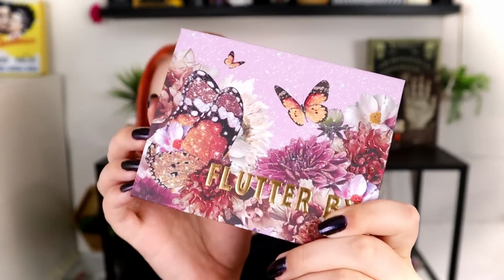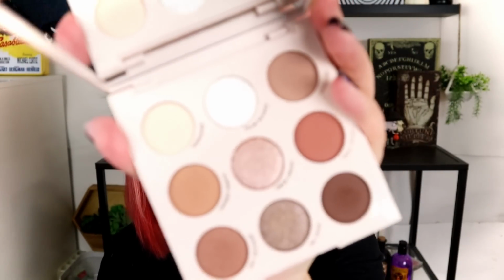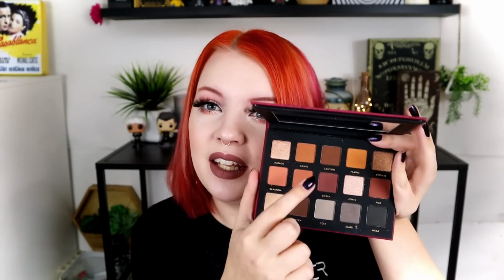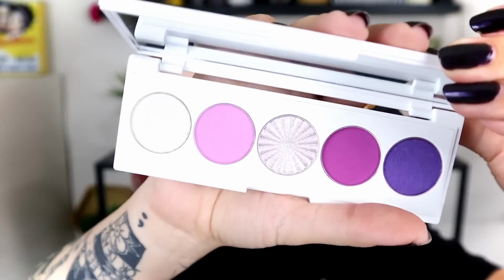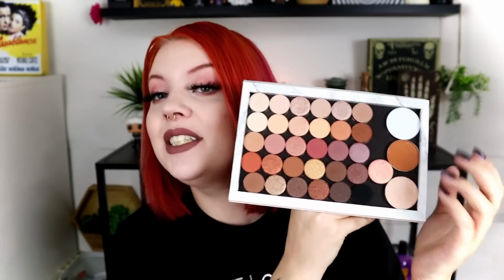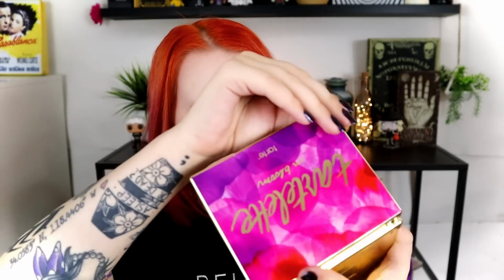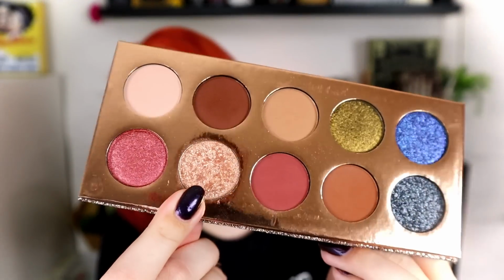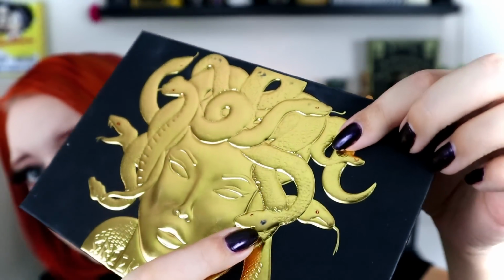Favorite Neutral Palettes | Yawn, But YASS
💋 Lipstick: Play It Cool by Dose of Colors
💜 Lashes: Miami faux mink by Lilly Lashes
✨ Eyeshadow: Sweet Dreams palette by Ofra
👻 Foundation stick: Makeup Revolution
🧜‍♀️ Hair color: Sunset Orange by Arctic Fox

--Palettes Mentioned--
Colourpop Going Coconuts
Alter Ego Sahara (Code Porcelain)
Colourpop Bare Nessecites
Urban Decay x Gwen Stefani
Tartelette In Bloom
Dose of Colors Friendcation
Lunar Beauty Greek Goddess

💛 FAQs 💛
- I live with four lovely meows...Azrael, Zatchel, Odysseus, & Orion. 🐱